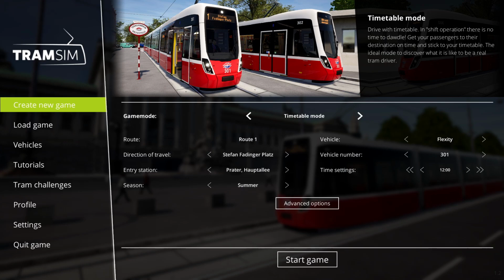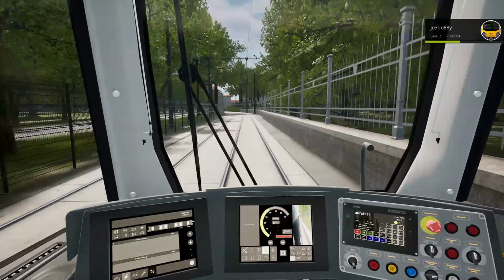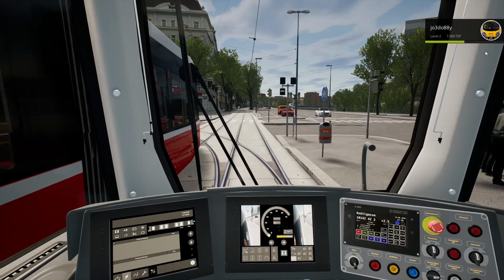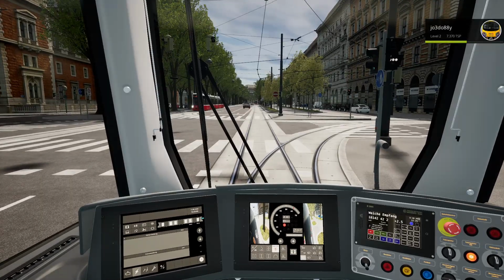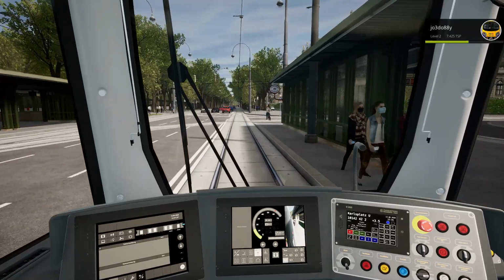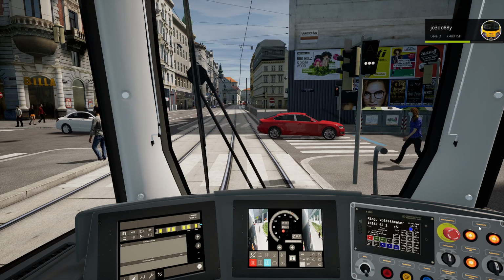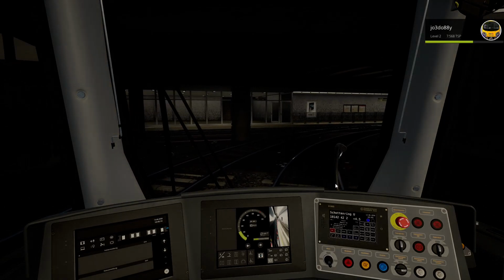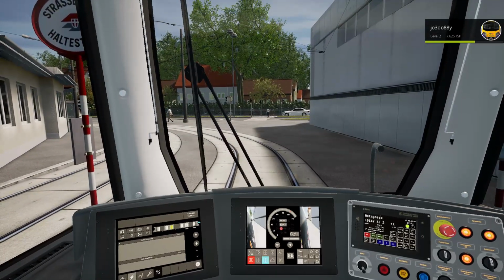Tramsim | The Tram Simulator | V1.2 Update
Hello and welcome to another Tramsim episode!

Today we're going to be driving the Bombardier Flexity back on the route 1, from Stefan Fadinger Platz to Prater Hauptalee. Tramsim has received a new update and is now version 1.2 with lots of exciting new features such as IBIS functionality and the ability to start your tram up from a cold and dark status.

There's also lots of updates regarding the physics and performance of the trams themselves, both E2 and Flexity, as well as new flange sounds when cornering!

So yeah i'm apparently on Discord now! Head on over there and join us for a good old natter!